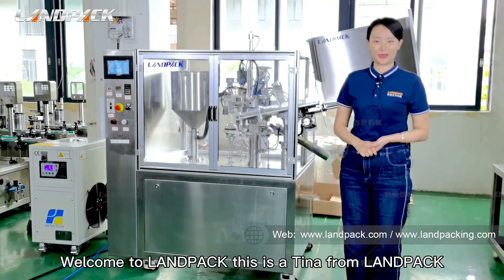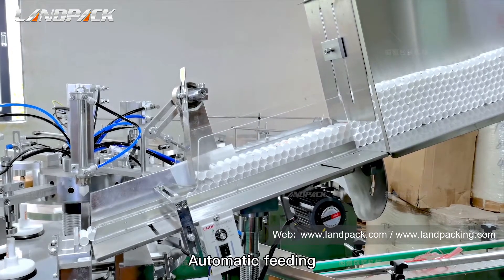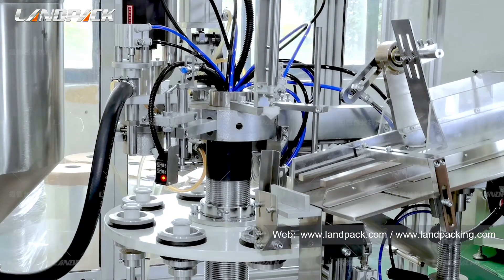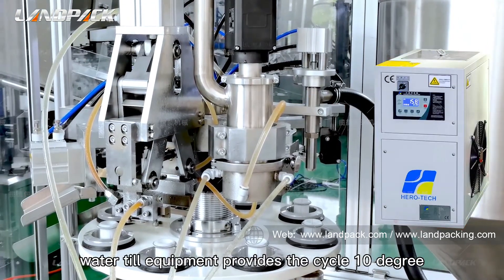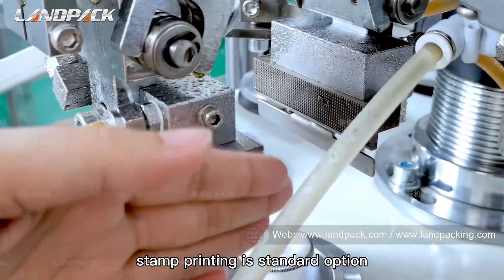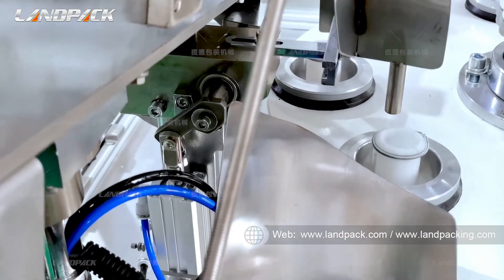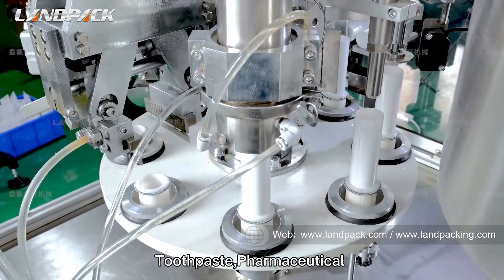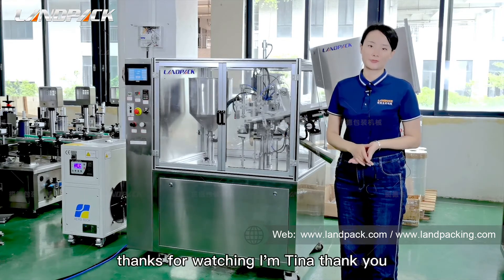Automatic Tube Filling And Sealing Machine For Toothpaste/ Cosmetic/ Hand Cream etc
Application:
 Automatic tube filling and sealing machine is an ideal machine for use in the pharmaceutical, chemical, cosmetic, foodstuff and other light industries. This tube filler can be used to fill all kinds of semi-viscous and viscous products into soft plastic or flexible compound tubes.

1. The Product has 12 locations and matching with manipulator, the machine is able to meet different type of tail folding, sealing requirements of plumbum tube, ALU tube, plastic tube and laminated tubes. It is a multi-purpose machine
2. Tube feeding, eye marking, tube interior cleaning (optional), material filling, sealing (tail folding), batch number printing, finished products discharging can be performed automatically (the whole procedure).
3. With external reversal feeding system, makes tube charging more convenient and tidy.
4. The mechanical linkage photo sensor precision tolerance is less than 0.2mm. The chromatic aberration scope between tube and eye mark is reduced.
5. Photo-electronic, electric, pneumatic integrative control is applied with the machine. No tube, no filling. It gives an alarm when low pressure occurs. The machine stops automatically if tube error or open the safety door.
6. Three-layer jacket instant heater with inside air heating, it won’t damage the pattern outer wall of tube and achieves firm and beautiful sealing effect.

PARAMETERS:
Model: Automatic Tube Filling And Sealing Machine For Toothpaste/ Cosmetic/ Hand Cream etc
 Tube Material: Plastic tube, laminated tube,Aluminum Tube
 Tube Diameter: Φ5mm-Φ50mm
 Tube Length: 50-240mm (customizable)
 Filling Volume: 5-250ml/piece (Adjustable)
 Filling Accuracy: ≤±1%
 Product Capacity (Pcs/min): 60pcs/min
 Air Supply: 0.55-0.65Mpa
 Motor Power: 4kw (380V/220V 50Hz)
 Heat Sealing Power: 5kw
 Overall Dimension(mm): 2807*1240*1900mm (L*W*H)
 Machine Weight (kg): 1100kg